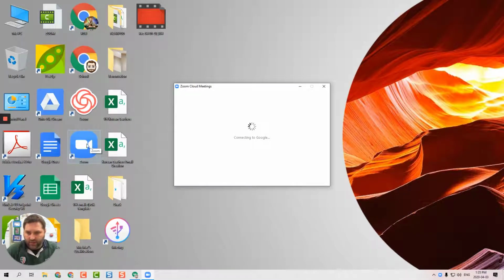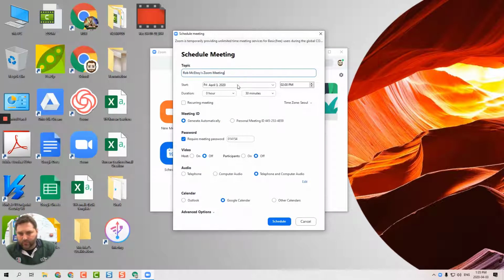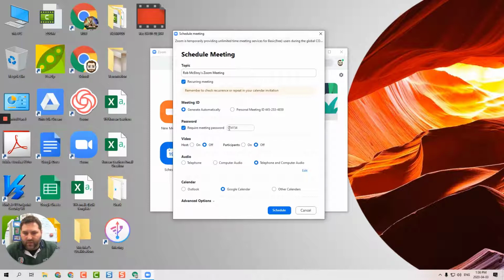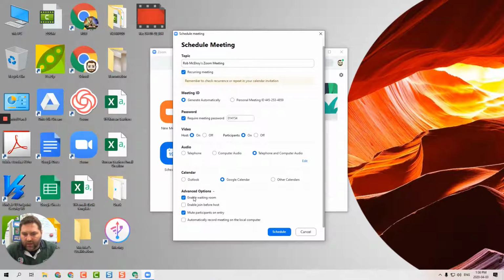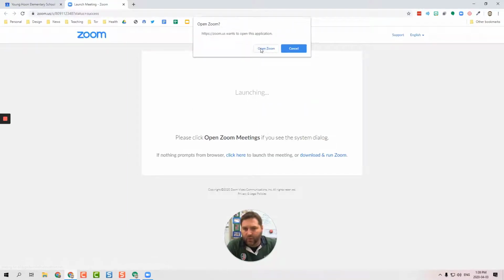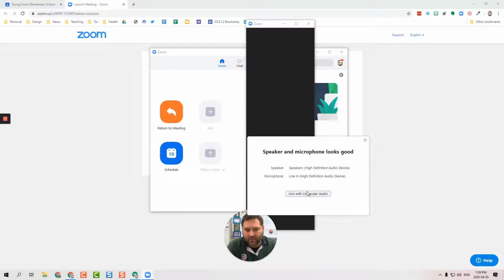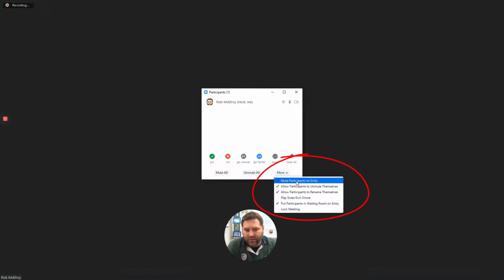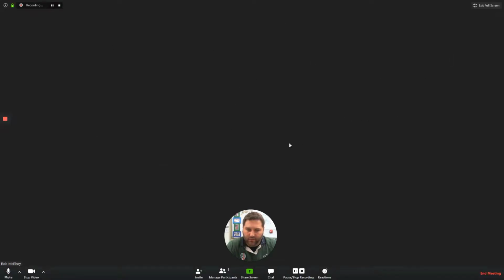Basic Zoom Setup Instructions for YH Online Learning